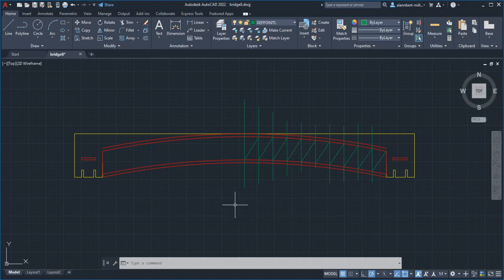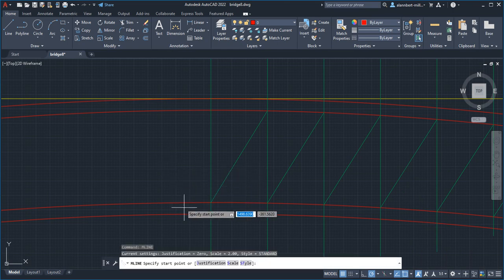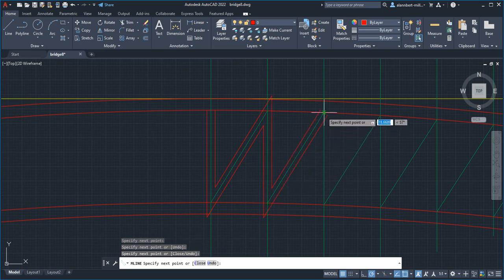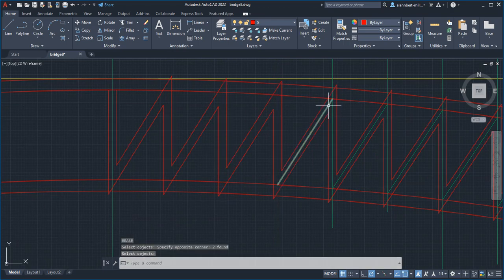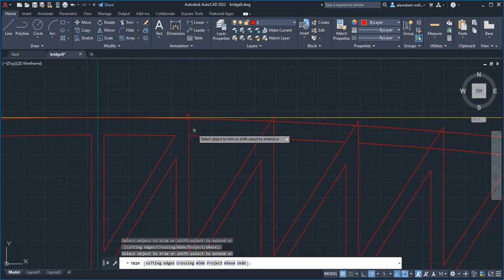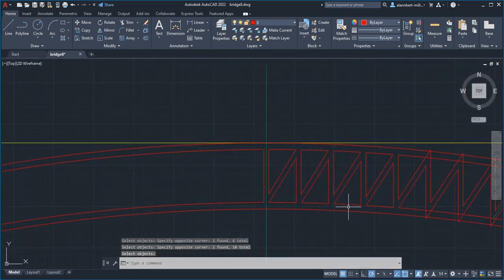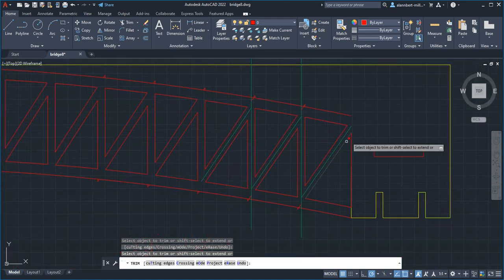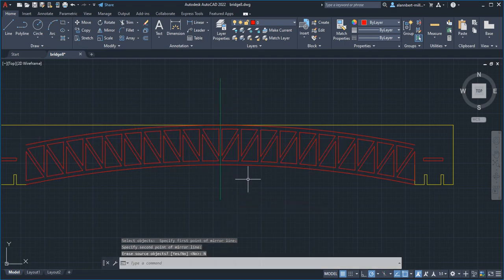ACAD 21 (with Audio) Using MLINE